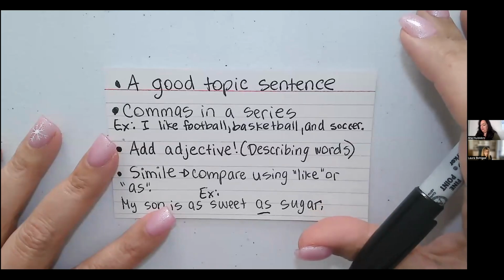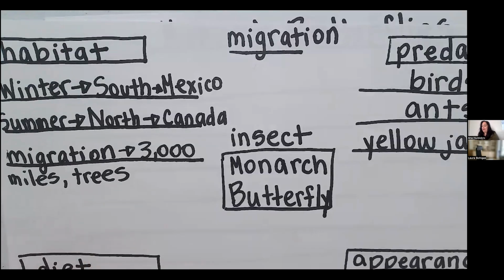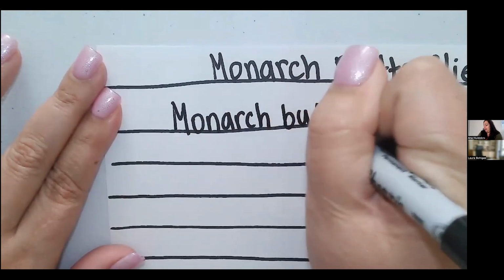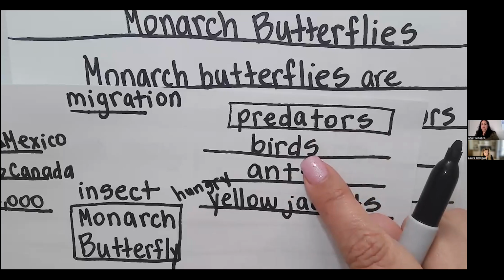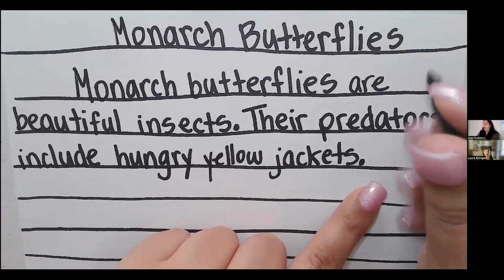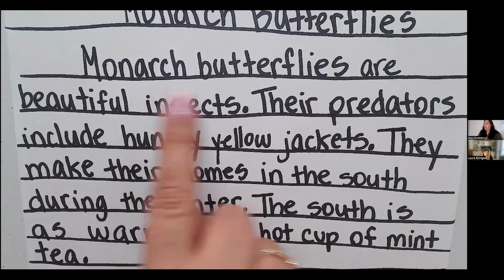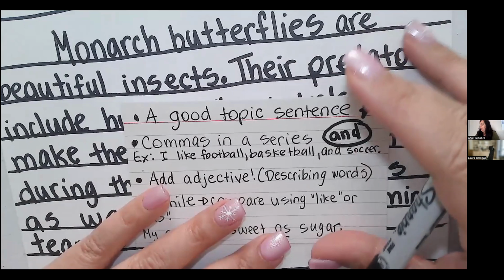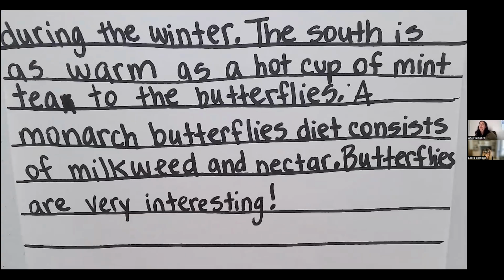Advanced - Lesson 2 Part II